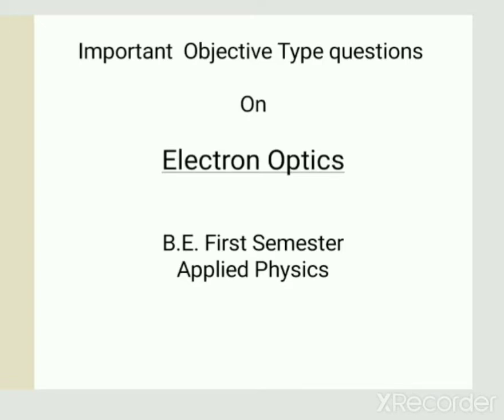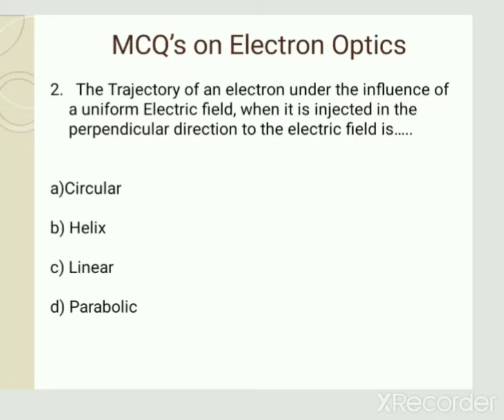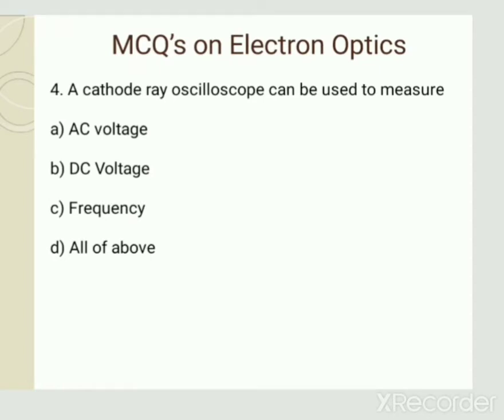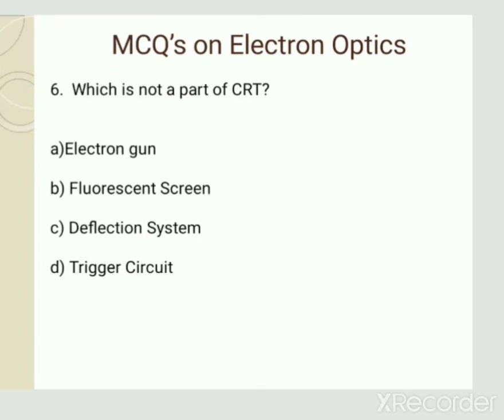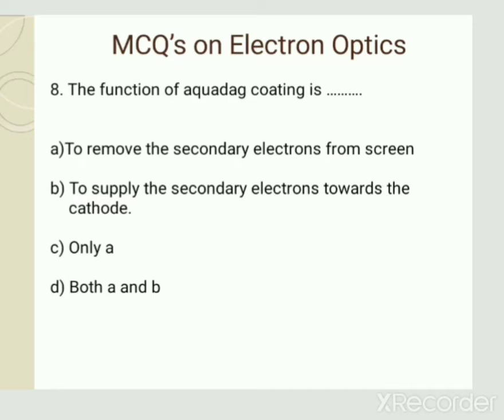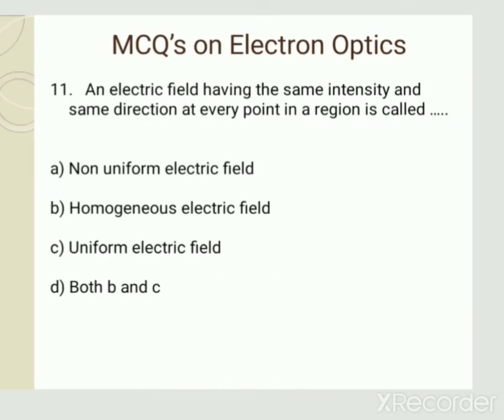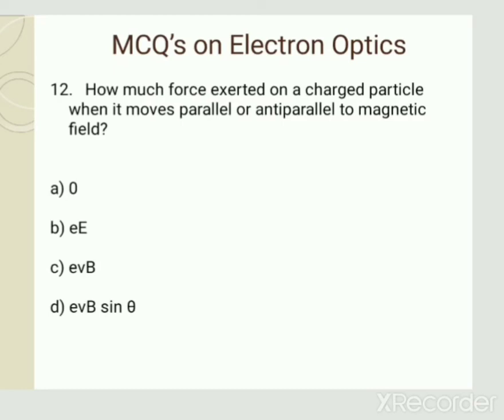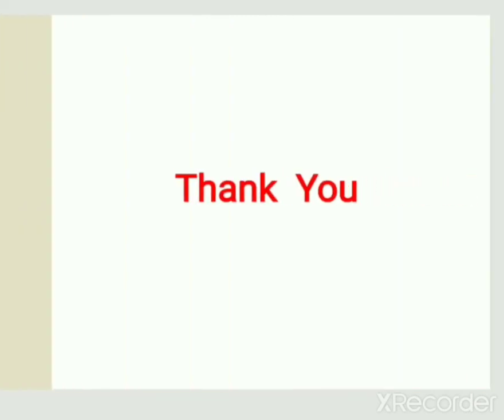MCQ's on Electron Optics